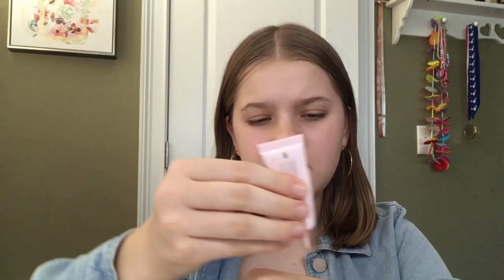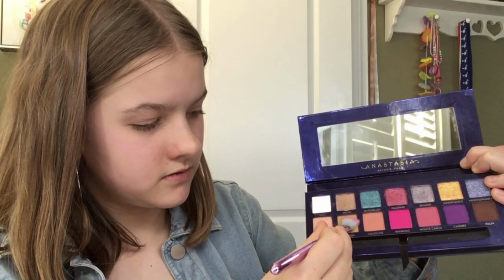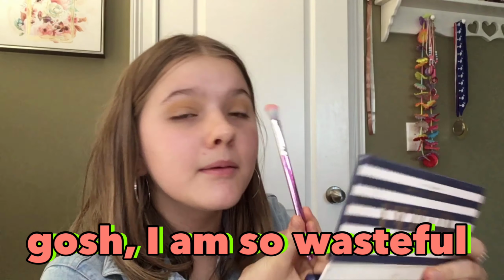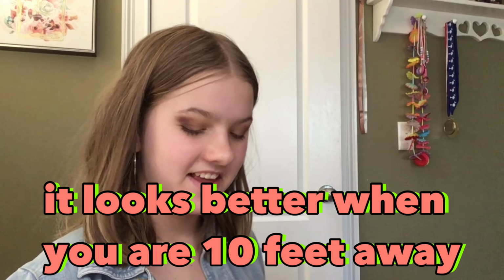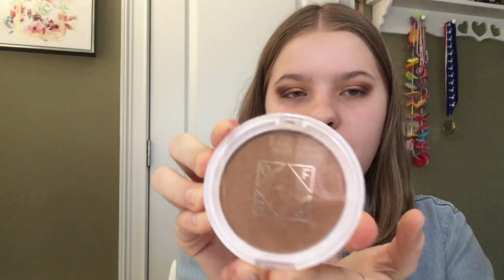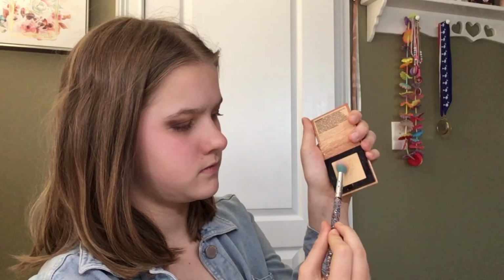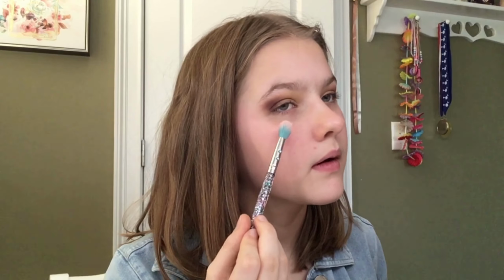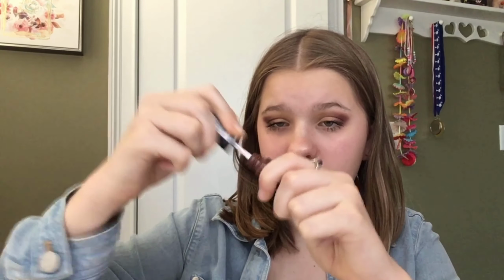One Dip Makeup Challenge